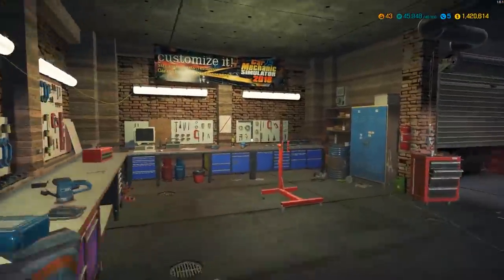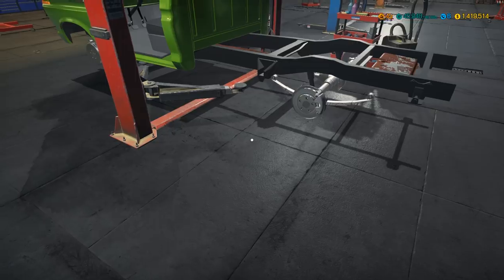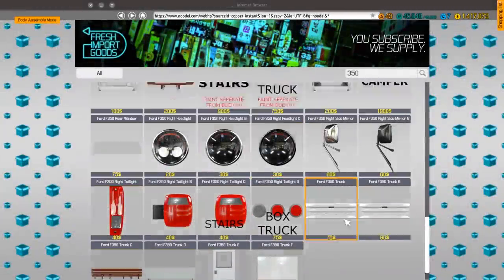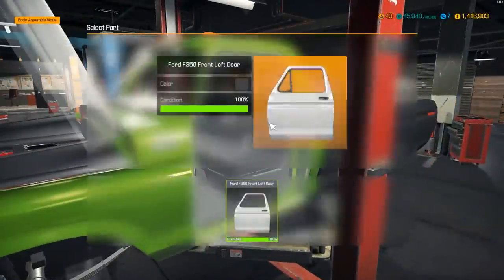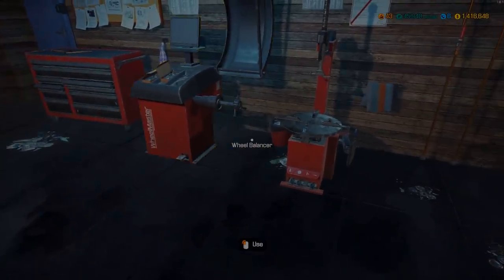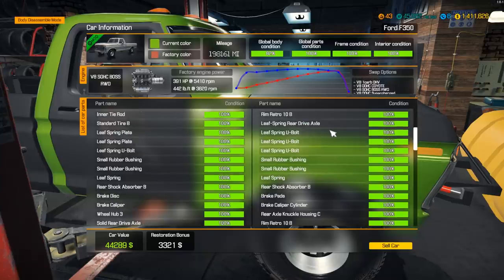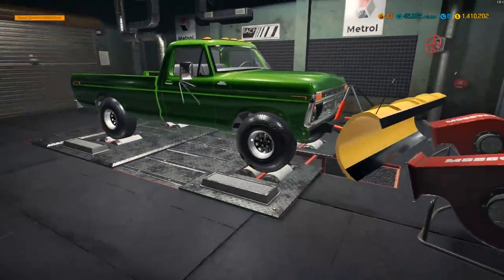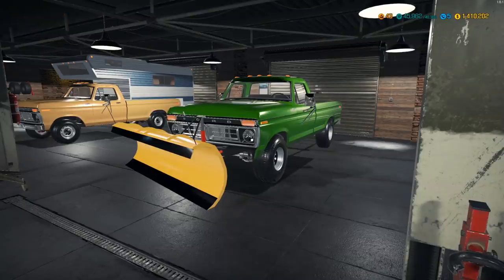1979 F350 PLOW TRUCK | Car Mechanic Simulator 2018